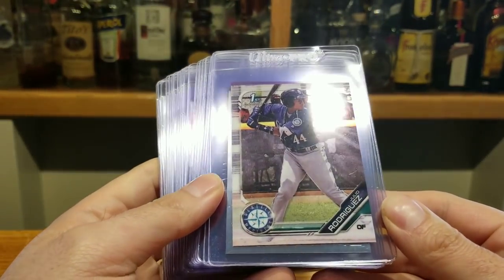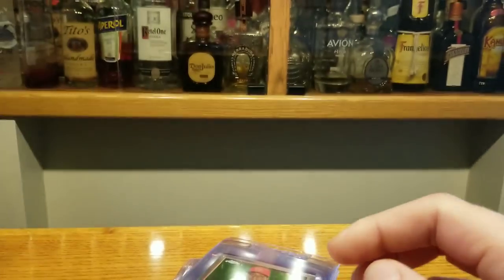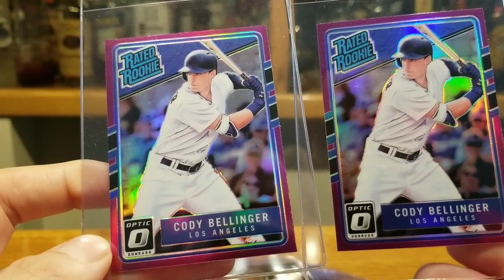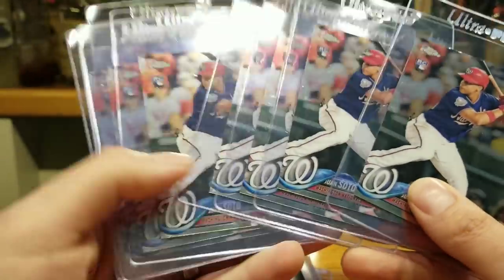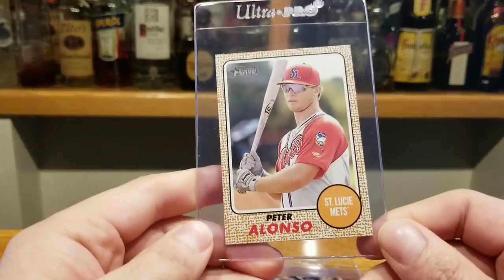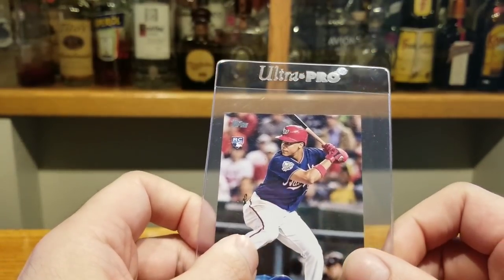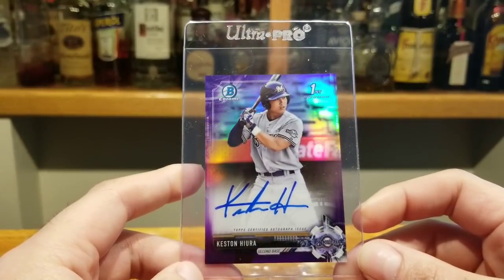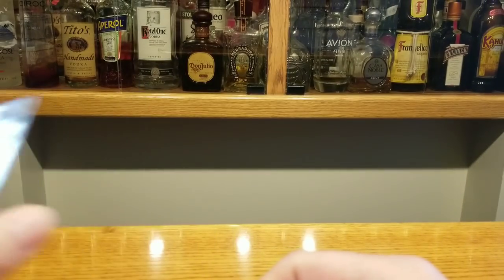PSA SUBMISSION PREP - Low to Mid End Baseball